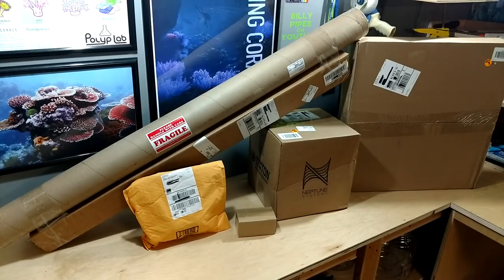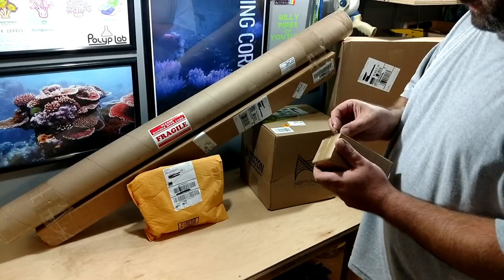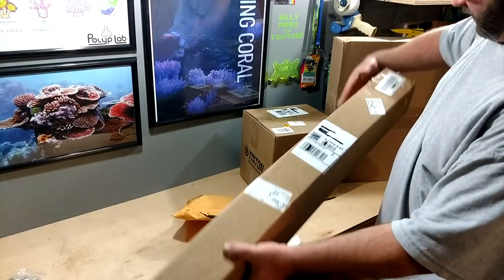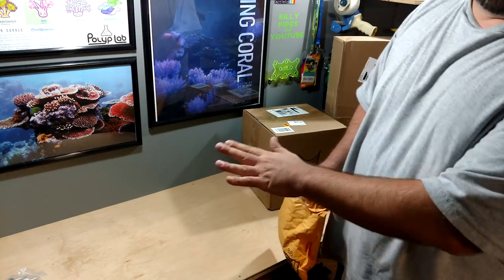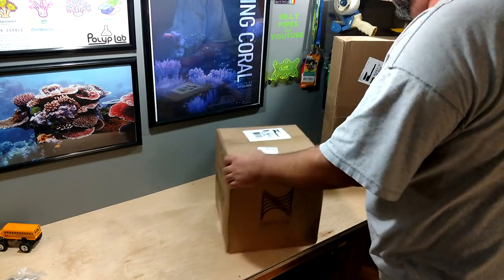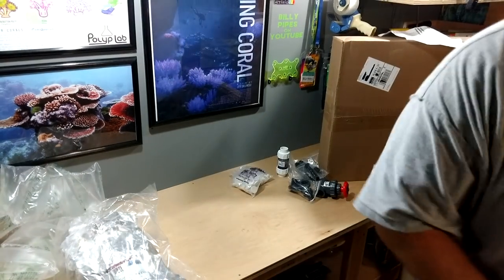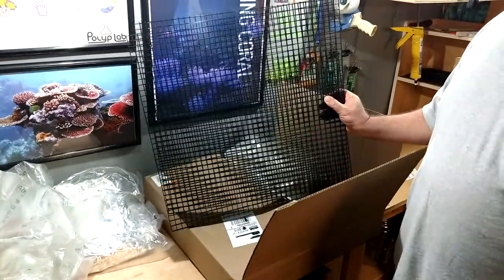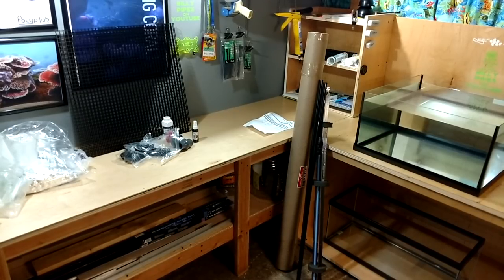Future Tank Plans - Saltwater Gear Unboxing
This video is an unboxing video that may be boring to most so I'm sorry in advance if you don't  like it.